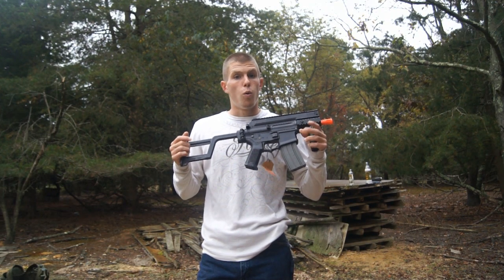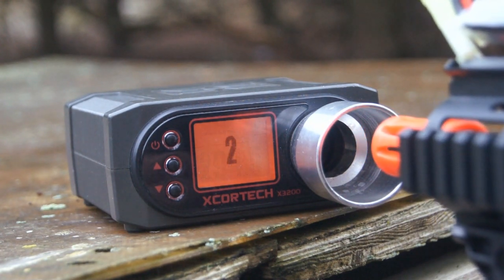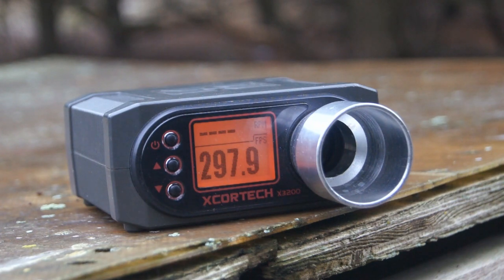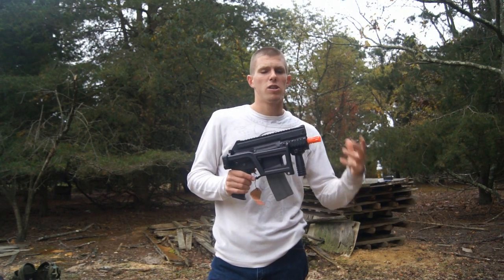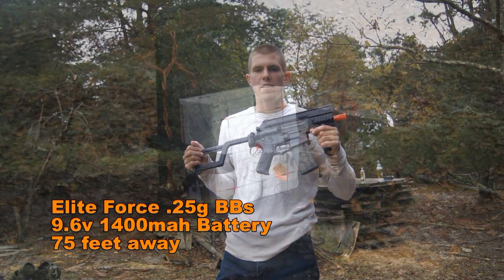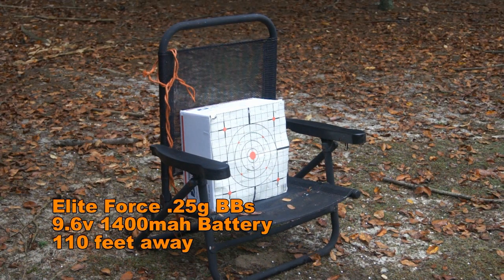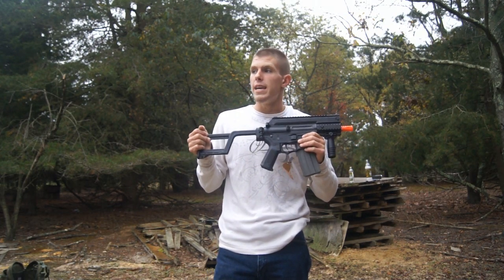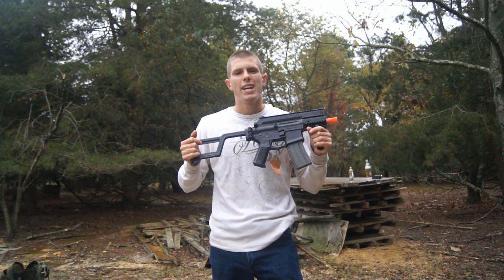ARES Amoeba S-Class M4 Airsoft Gun Chrono/Shooting Test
Today we have the performance test of the ARES Amoeba S-Class Airsoft M4 AEG; in this video we not only chrono the gun, but also take a few shots to test out its accuracy.